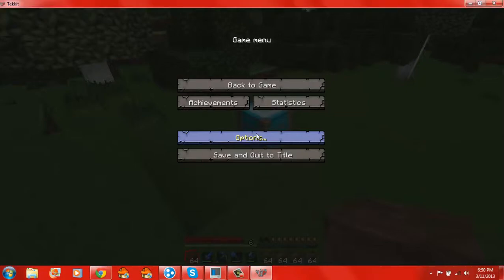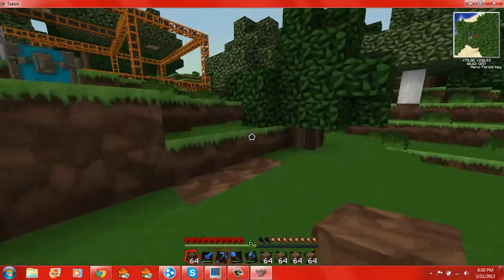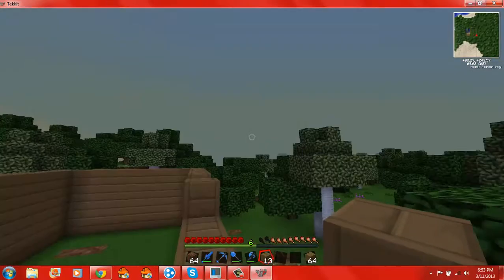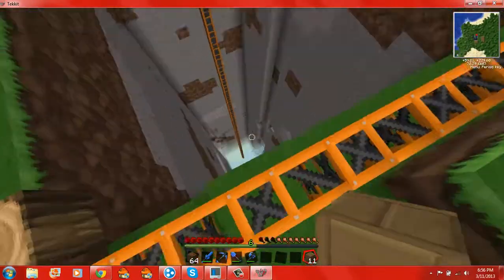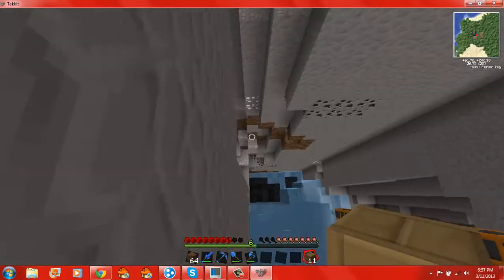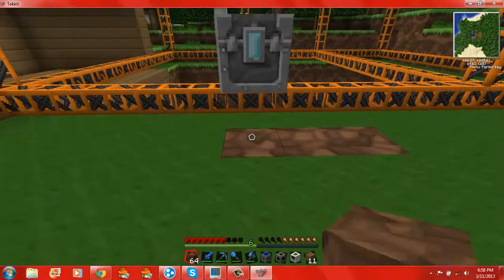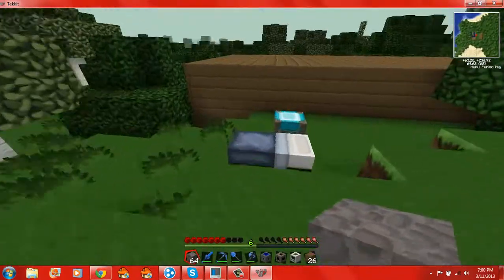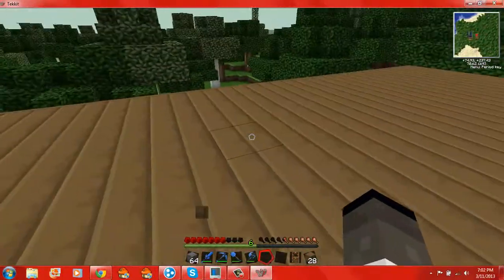Tekkit EP:8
hey guys in this episode we were building a house and stuff hope you enjoy in the rest of the series check out my vids here :D